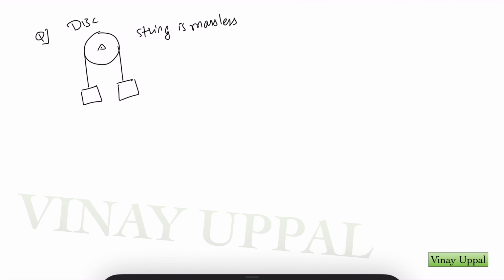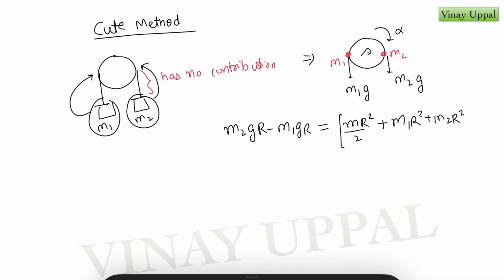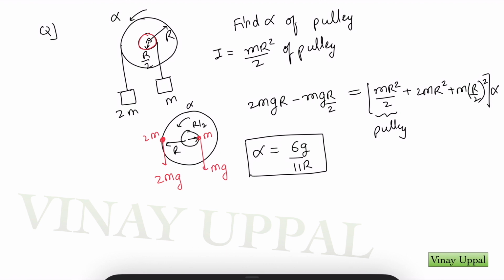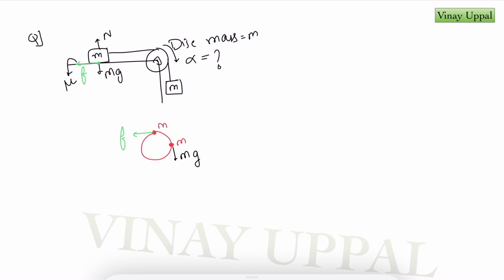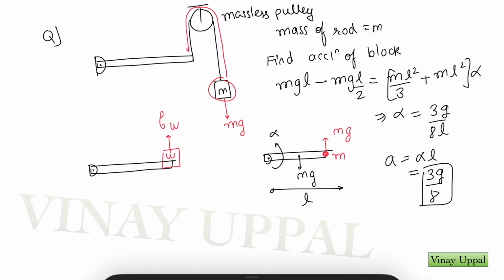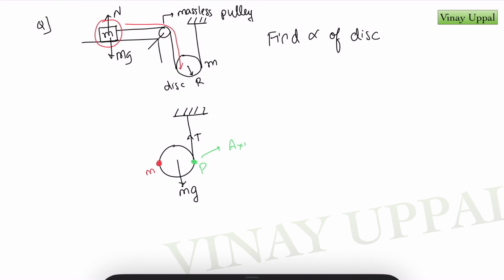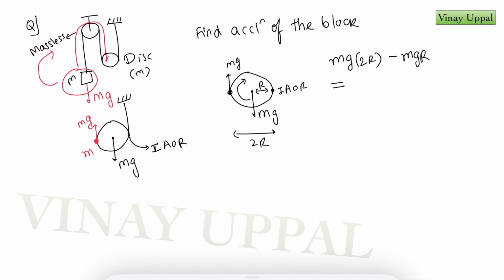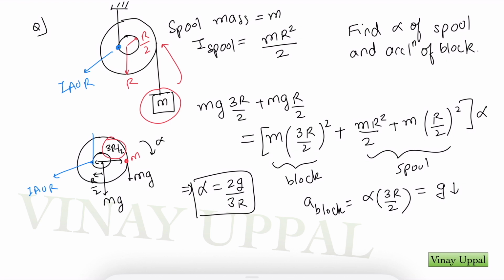MINDBLOWING TRICK in ROTATION! JEE Advanced! TRANSFORM YOUR ROTATIONAL MECHANICS!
2200 students have enrolled at vinayuppal.com! Enroll for free for the popular Gamechanger Course for JEE Advanced to learn unique short methods for a variety of problems that will transform your physics to another level!